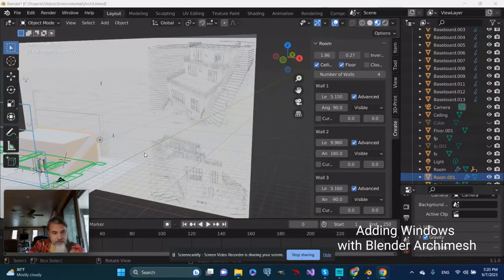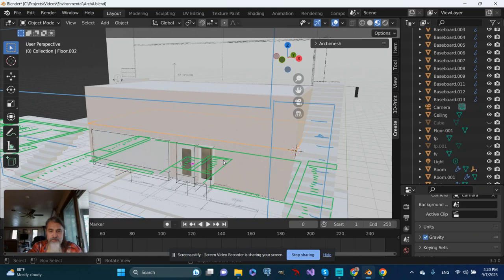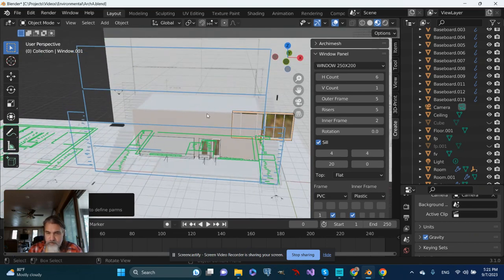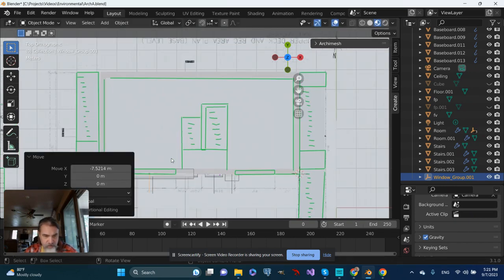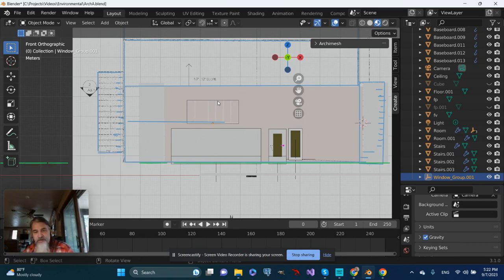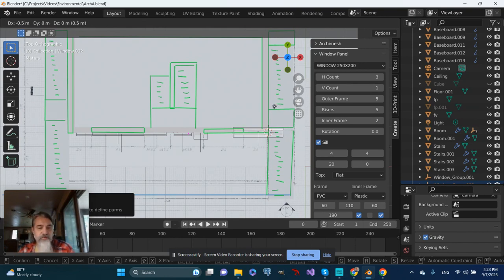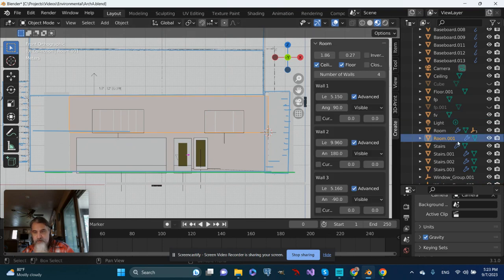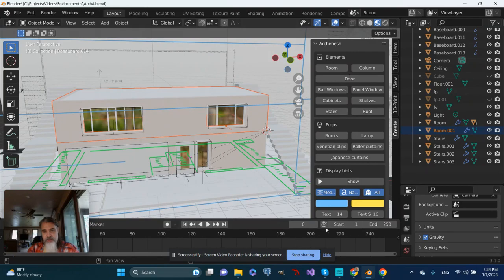Adding Windows with Blender Archimesh